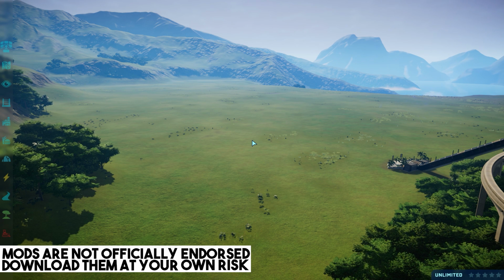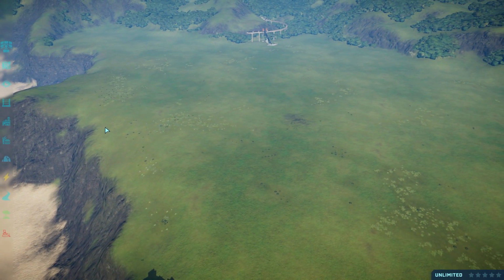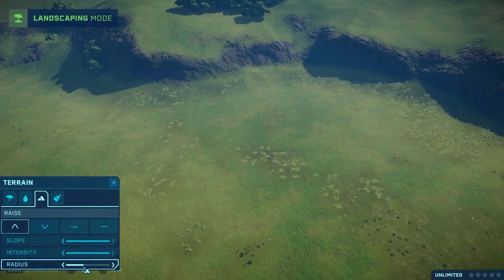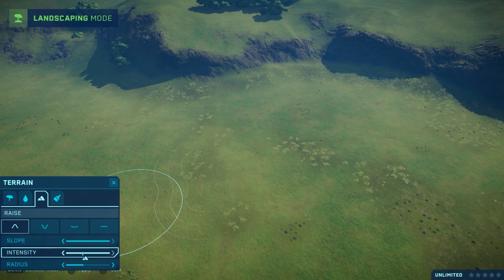Enhanced Terrain Tools! BUILD HUGE MOUNTAINS! | Jurassic World: Evolution Mod Spotlight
A mod that adds near-unlimited terrain tools to Jurassic World Evolution! Make mountains and huge pits!

Enhanced Terrain Mod! BUILD HUGE MOUNTAINS! | Jurassic World: Evolution Mod Spotlight

ABOUT JURASSIC WORLD EVOLUTION MOD SPOTLIGHTS
A series showcasing the huge variety of mods available for Jurassic World: Evolution. New dinosaurs, new terrain tools, new skins and much much more, these mods take the best dinosaur game out there and make it even better!
New dinosaur skins, new dinosaurs, dinosaur mods, dinosaur mod, dinosaur skin mods, new dinosaur mods, dinosaurs nexusmods, jurassic world evolution dinosaurs and new jurassic world dinosaurs all featured in these videos.

For Adventure!